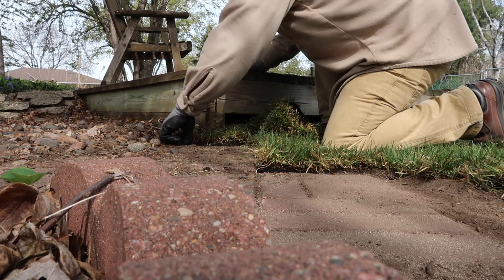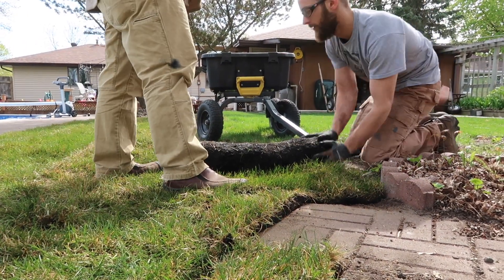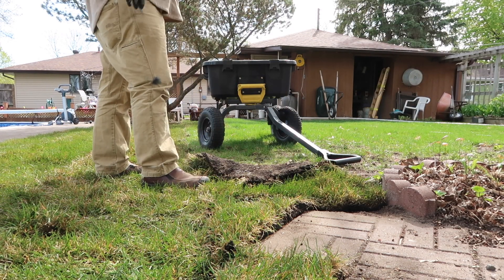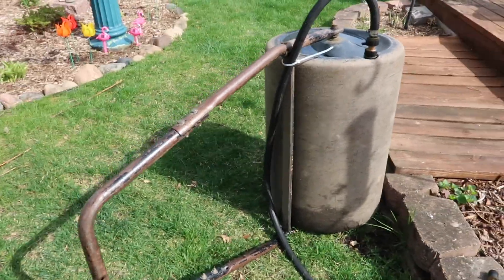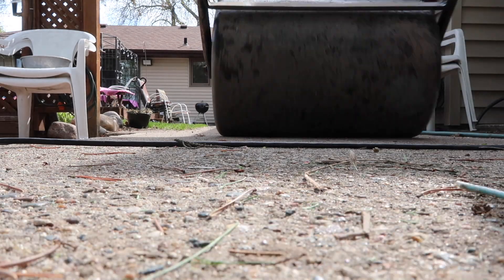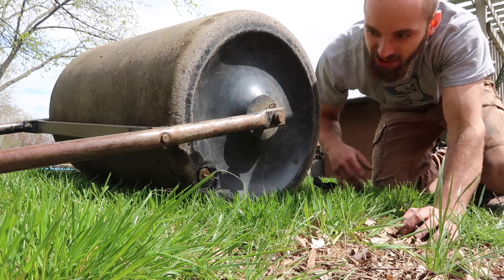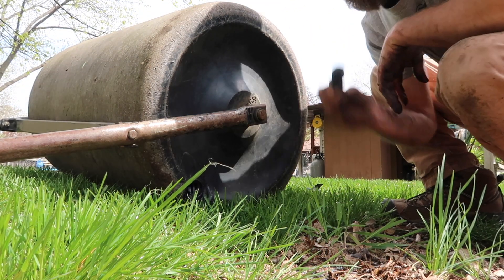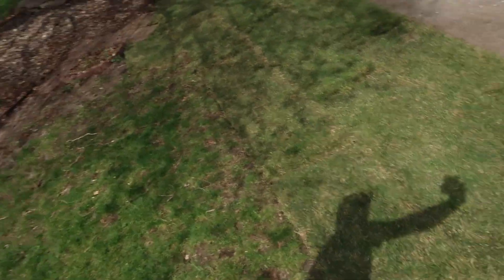Lay Sod the Easy Way with Dr. A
In this video we've got some helpful tips and a user experience. Watch till the end, this video has tons of useful sod information.
Please use my Links if this video was helpful :)

Lawn/Sod Roller

Sod Knife

Gorilla Cart

Watering Hose